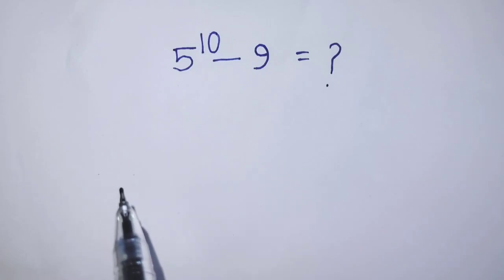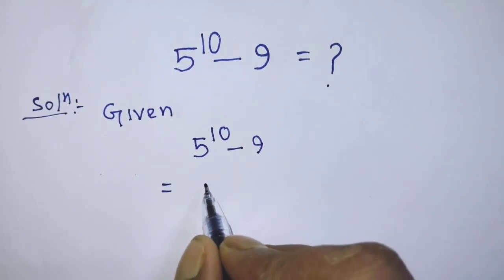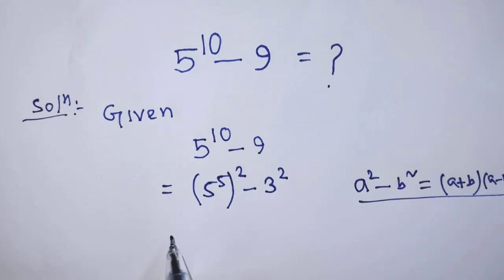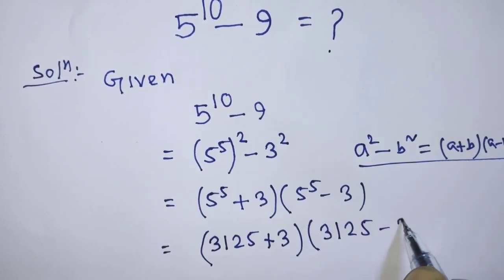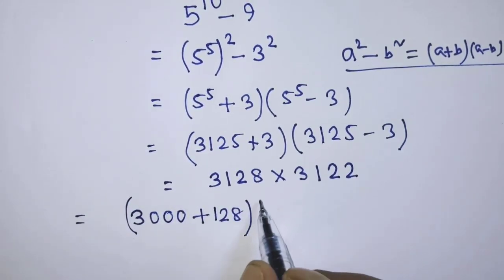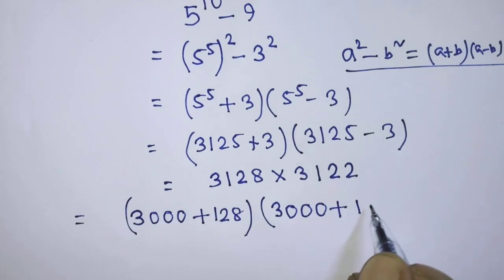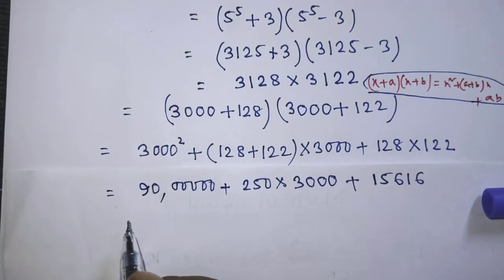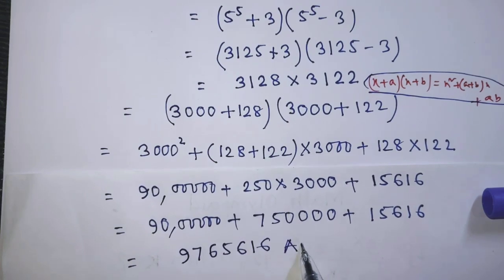Brazil | Nice Olympaid Math Problem | can you solve this problem | nice algebra problem | simplify